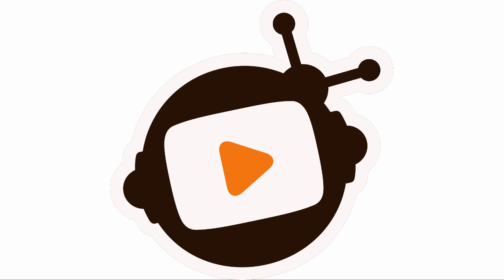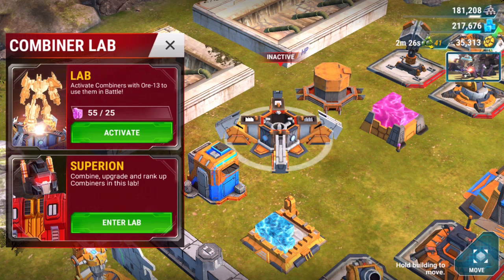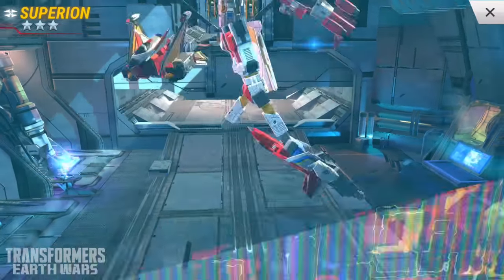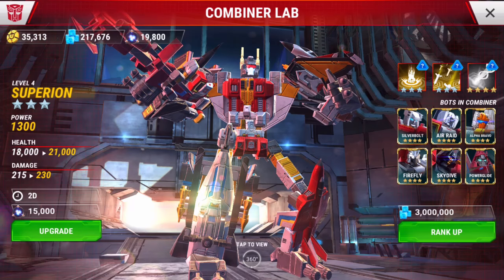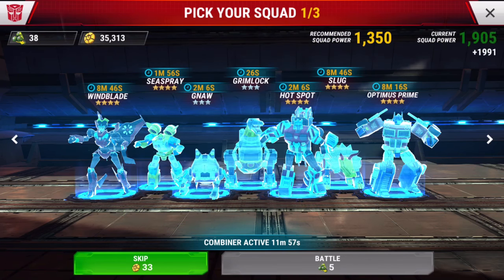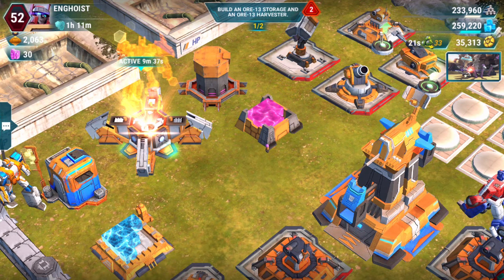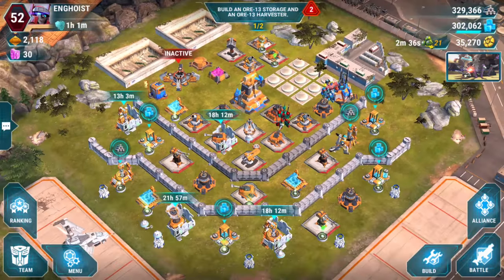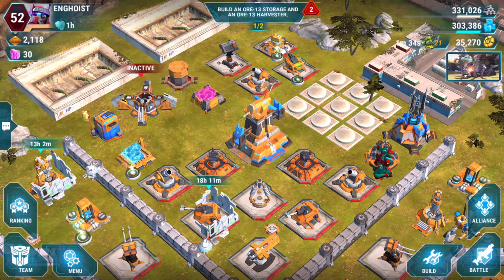Transformers: Earth Wars - Combiners!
Combiners are coming to Transformers: Earth Wars after a long, agonizing wait! Superion joins the Autobots and Devastator joins the Decepticons. You may be asking how to get a combiner of your own, Well, all the details that you need about this new feature are in this video along with some epic battles as Superion levels Decepticon bases! If you have any questions that I don't cover in the video, just ask in the comments and I'll answer as best as I can.